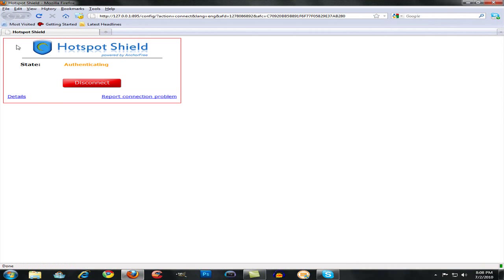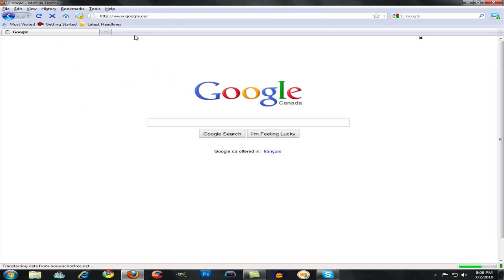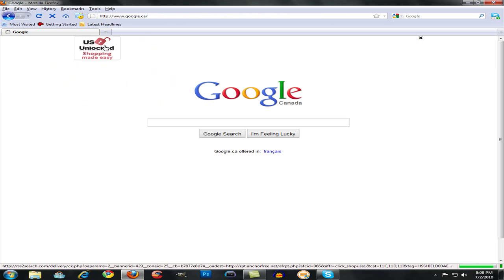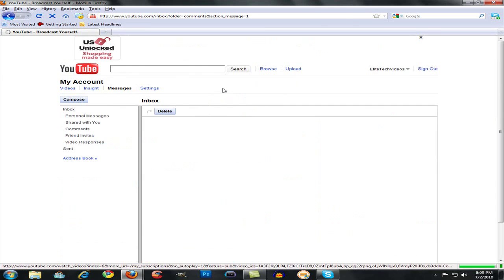Free Proxy Server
Hey Guys!

In This Video..ima Show you Guys a Free Proxy Server. Its Called Hotspot Shield. This is Absolutely Free, all u have to do, is Install and Follow the Steps in my Video Tutorial

Skype: EliteTechVideos